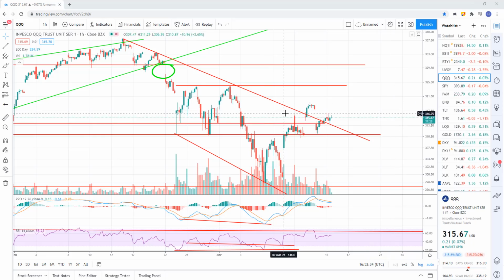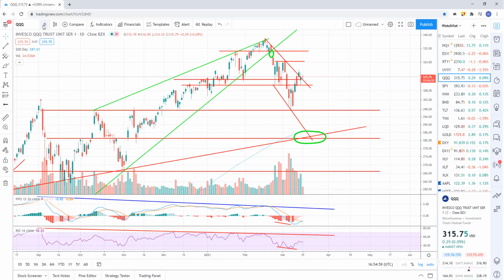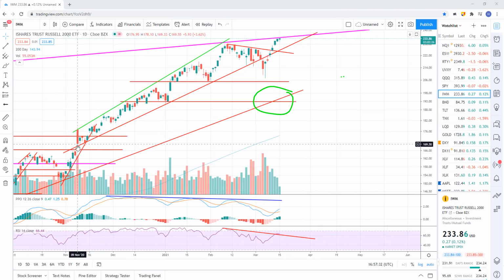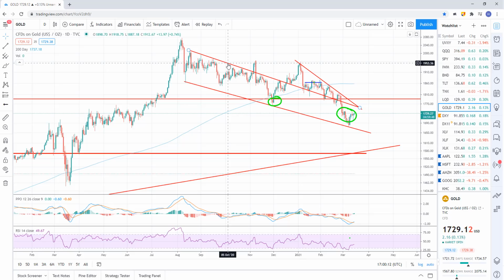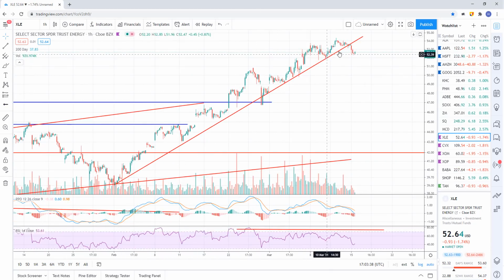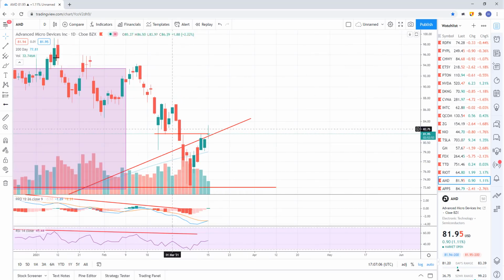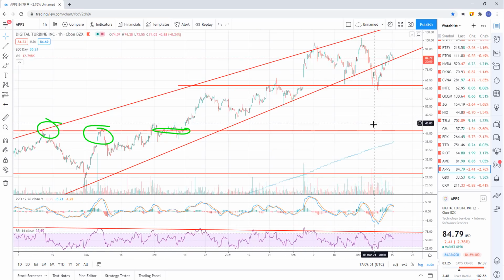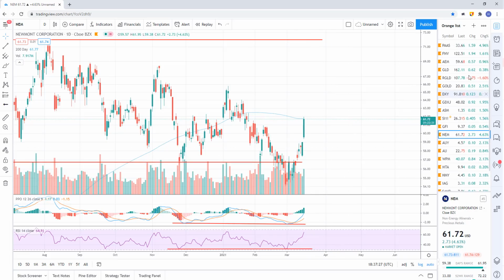Stock Market technical analysis 3-15-2021. Waiting for the FED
stocks, trade ideas and technical analysis of the markets.